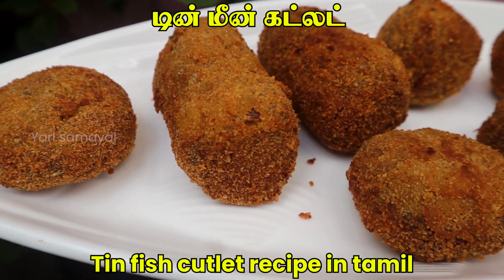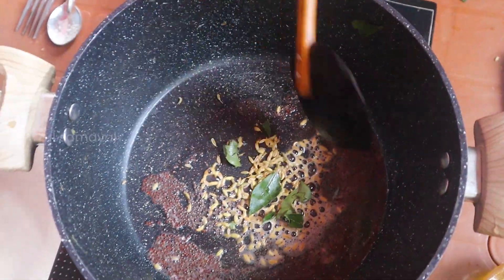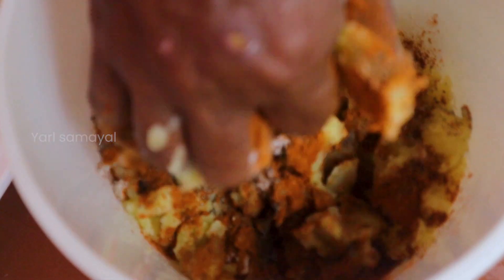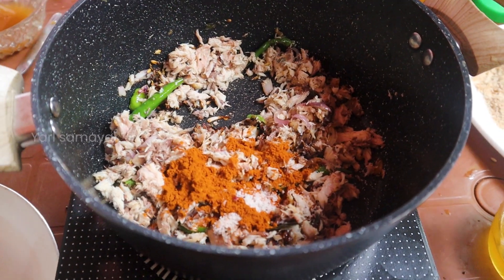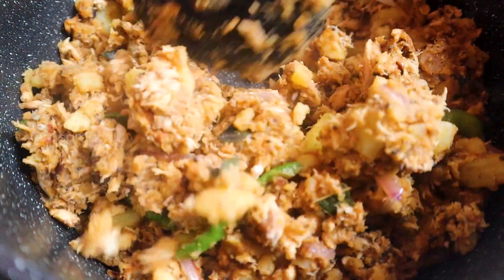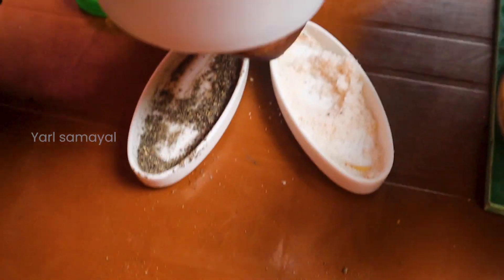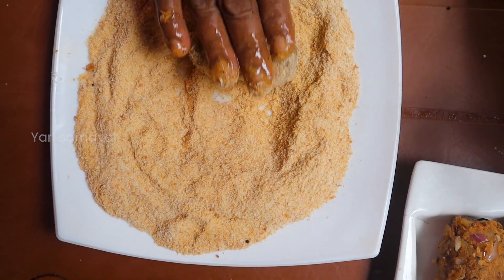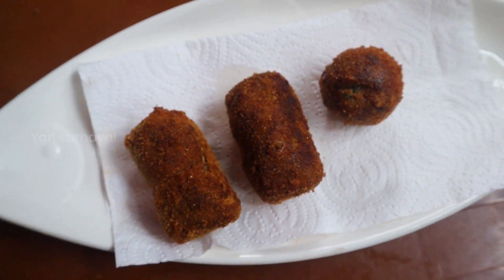மொறு மொறு டின் மீன் கட்லெட் செய்வது இவ்வளவு ஈஸியா | Easy tin Fish Cutlet recipe in Tamil | Snacks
மாலை நேரத்தில பிள்ளைகளுக்கு மொறு மொறு எண்டு ஒரு கட்லட் எப்பிடி செய்யிற எண்டு இந்த காணொளியில் பாப்பம் வாங்க. நீங்களும் இப்பிடி செய்து பார்த்து எப்படி இருந்த எண்டு சொல்லுங்கோ.

Yarl Samayal ( Yarl Cooking ) videos are focused on the food of the Northern part of Sri Lanka, particularly Jaffna (யாழ்ப்பாண சமையல்), and tries to identify the age-old recipes that deserve more attention. Jaffna is home to traditional Tamil cuisine and people commonly confuse it with South Indian cuisine. Although both styles of cooking are largely similar, the food of Jaffna has its own distinctive taste, and coconut plays a vital role in almost all dishes. The food of the North, much like in the rest of the island, is a delightful mix of spices that will melt in your mouth and leave you craving for more.